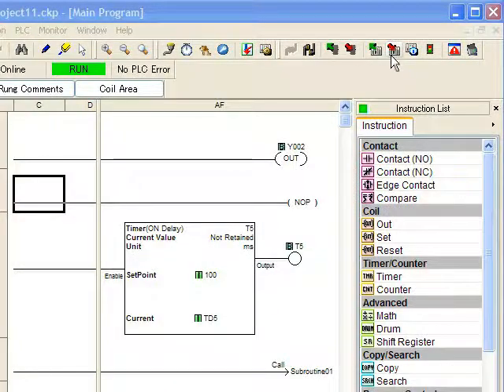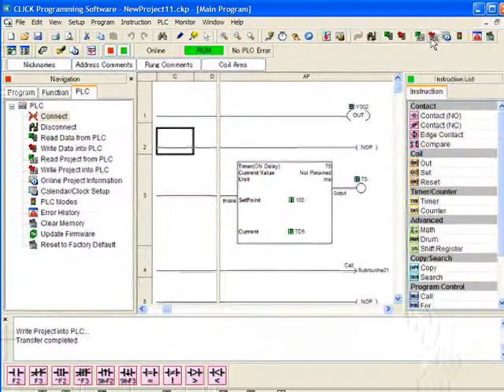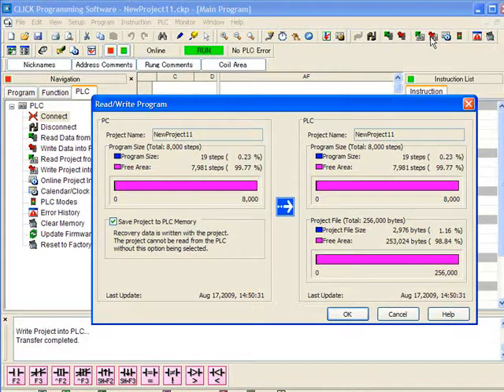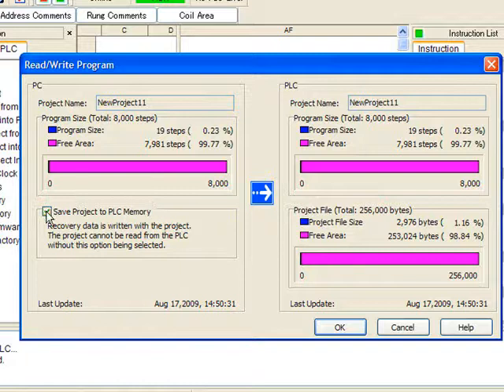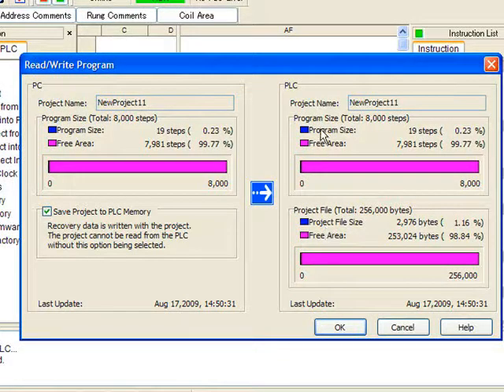CLICK PLC #13 downloading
One example of 100's of online training videos on PLC's, Touch Screens, Drives and many more topics located